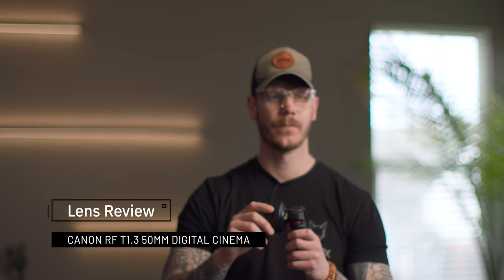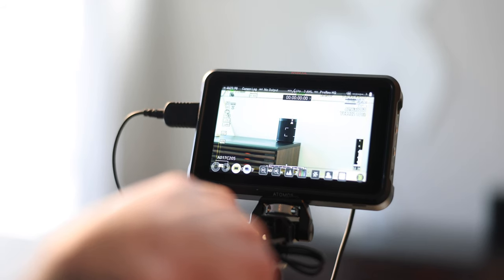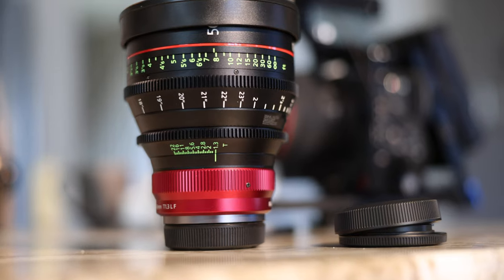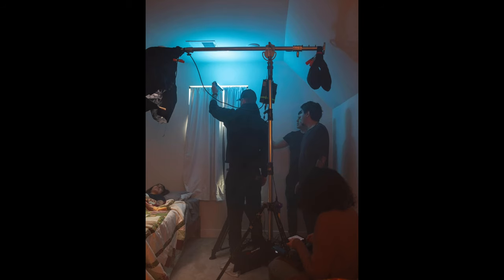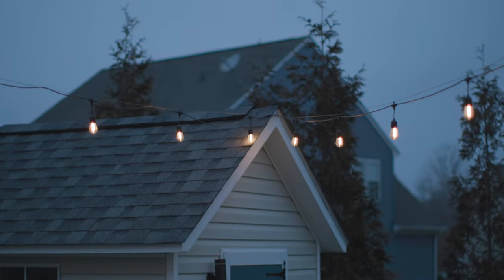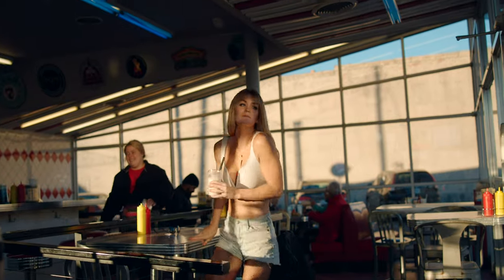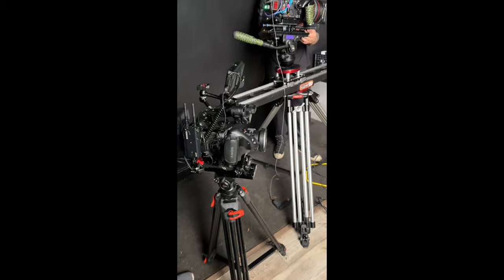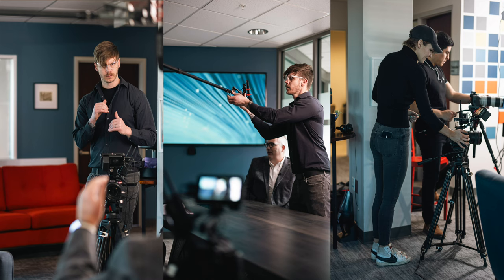Canon RF Cinema Lens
I haven't seem many videos covering this lens so here is my first impressions and why I got a cinema lens.

First impressions: very high quality, exceptionally smooth focus and iris pull. The lens has a solid feel with the metal housing, with a balance form factor for gimbal use. Bioluminescent markings are a plus. But the image quality, while great, is not much different from the L series equivalent lens I have, and is nearly 2x the price...